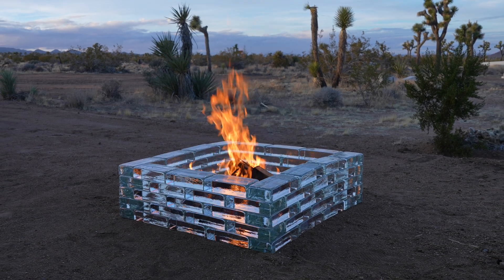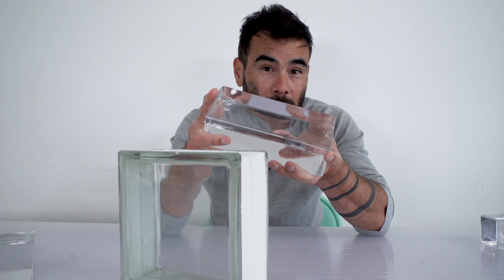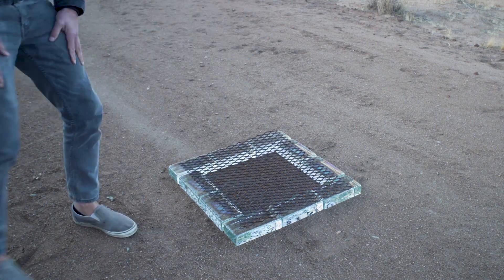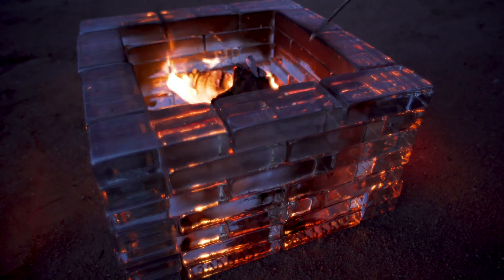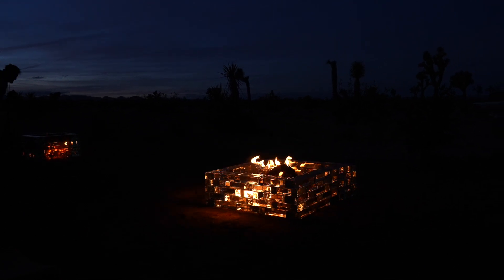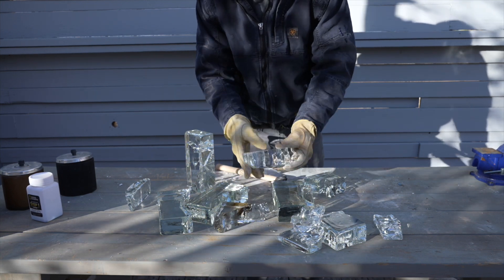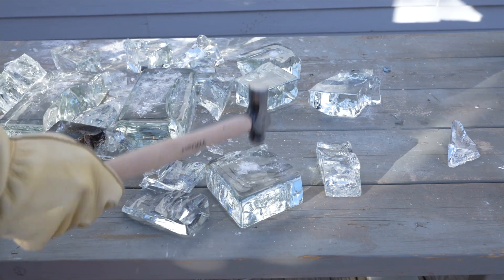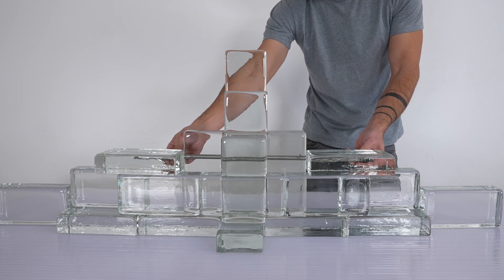Solid Glass Fire Pit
Glass fire pit made out of solid glass bricks!

Update! After listening to the observations from people with far more experience I think the experiment will end here and I do NOT recommend recreating this experiment. It seems that while it could be fine with controlled parameters or with a gas burner, the imprecise nature of a fuel like wood creates the opportunity for overloading  and the design calibration of distance to fuel should not be relied upon. I was perhaps leaning too much on the 90 minute fire rating from the manufacturer which was well documented but I have seen too many last minute substitutions for materials that appear the same and the cheaper manufacturers documentation was less convincing. I am still curious about the parameters of a glass “explosion” and please weigh in with additional insights!

The idea of an all glass fire pit intrigued me ever since I discovered that solid glass bricks existed.  I have heard repeatedly that glass will break under thermal shock and that an all glass fire wouldn’t work.  In this video I test out these solid glass bricks on two different fire pits and tested them.  I also experiment with cutting glass and drilling holes in solid glass using my angle grinder and diamond bits.  Later in the video I interview glass artist Weston Lambert about working with solid glass.